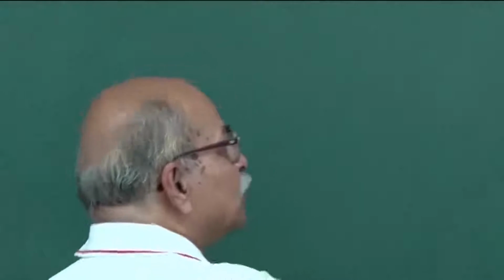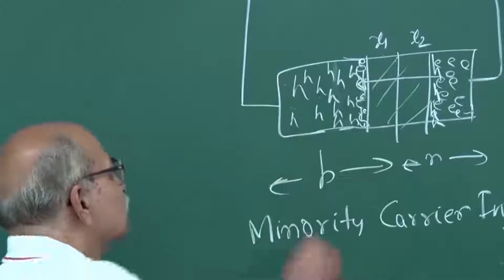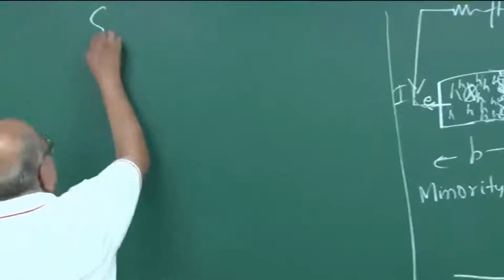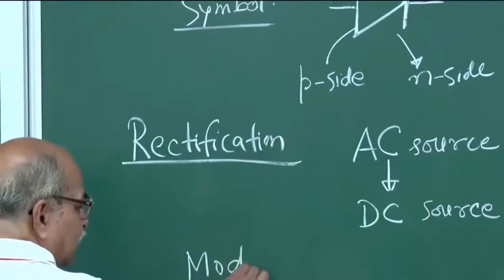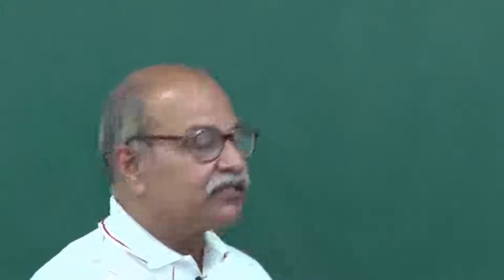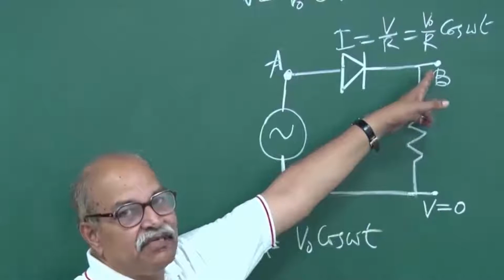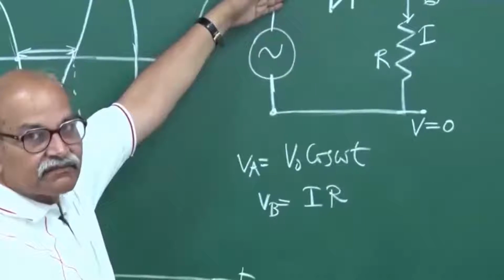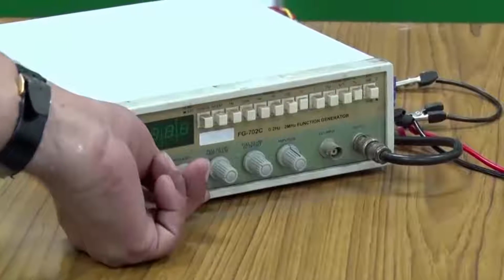W7 02 One way traffic